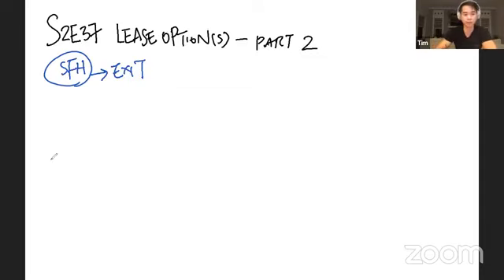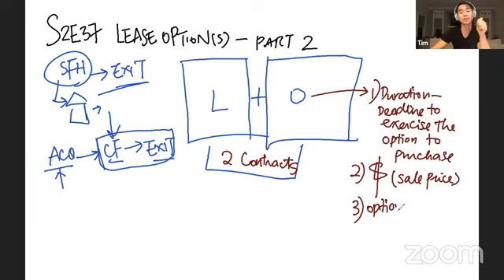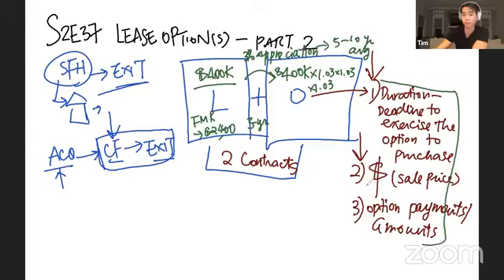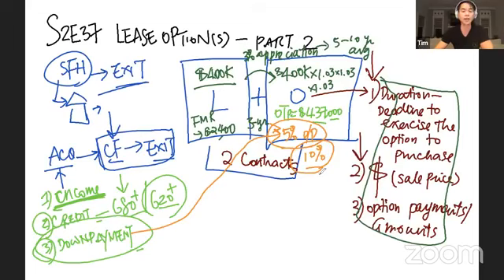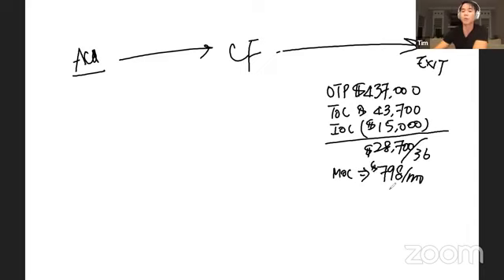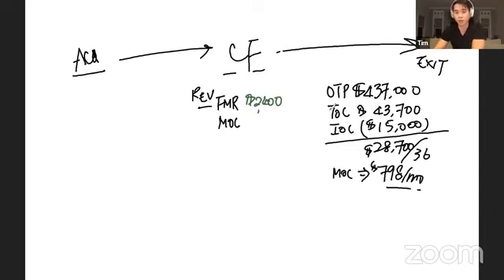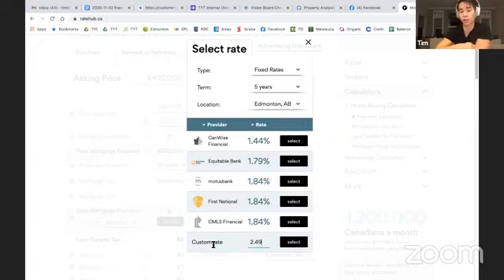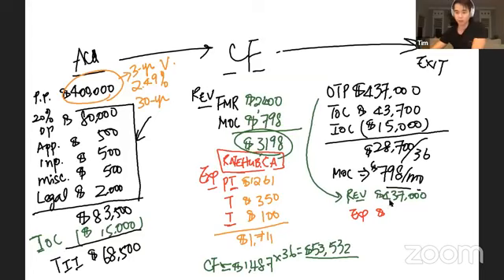S2E37 My Daily Dose with Tim (MDDWT) Lease Option(s) Part 2 - The Structure & Deal Analysis